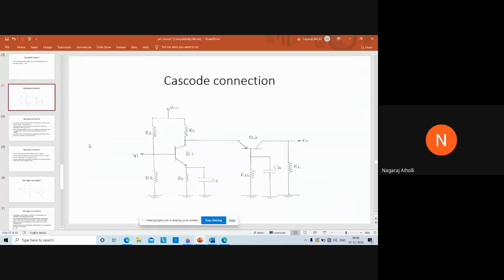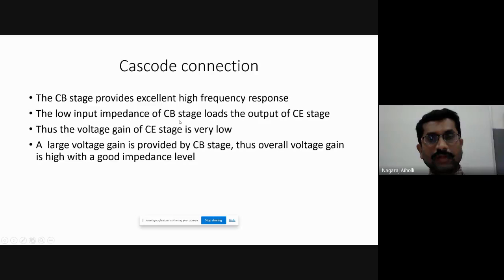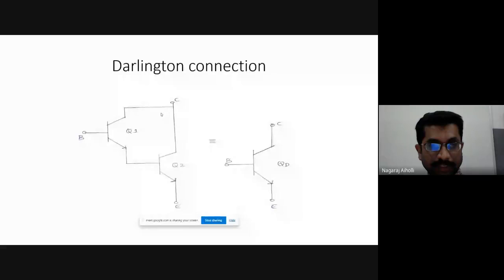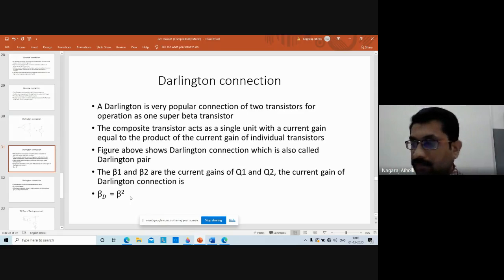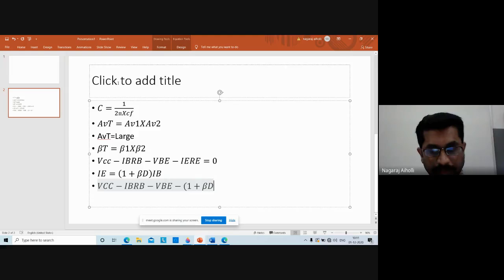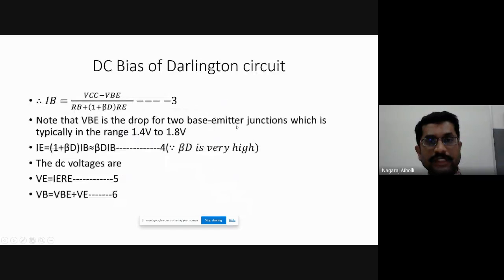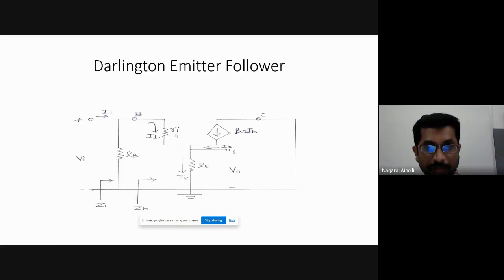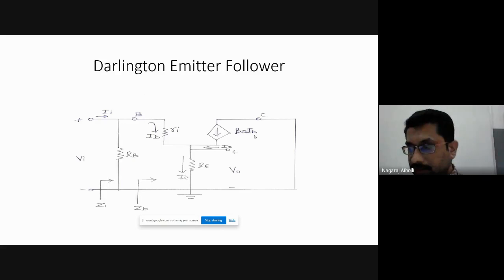JCE EE Analog Electronic Circuits class-43